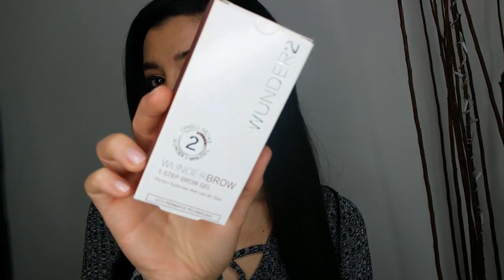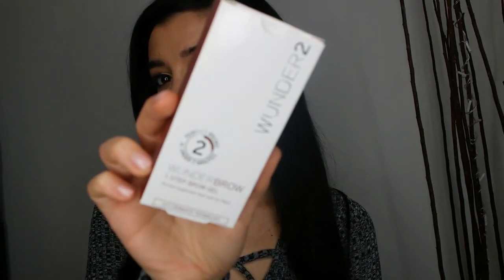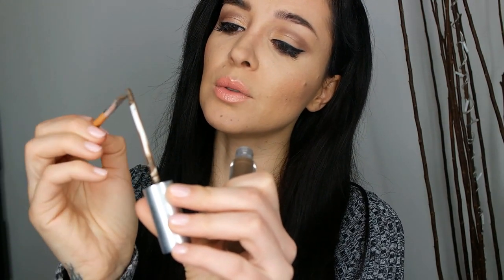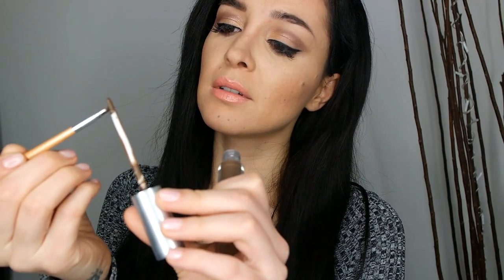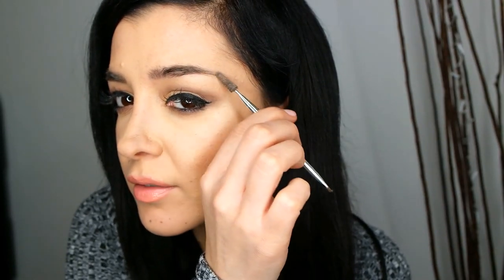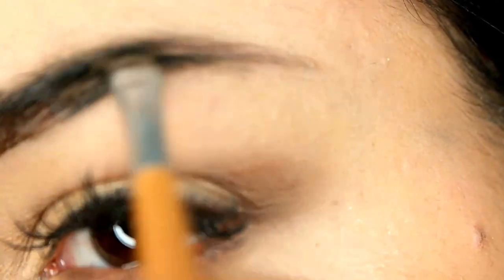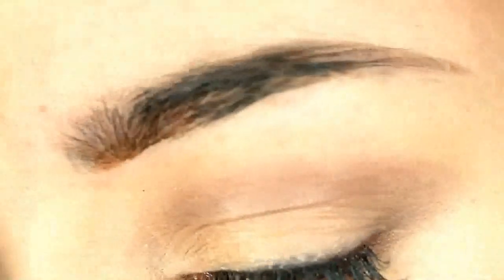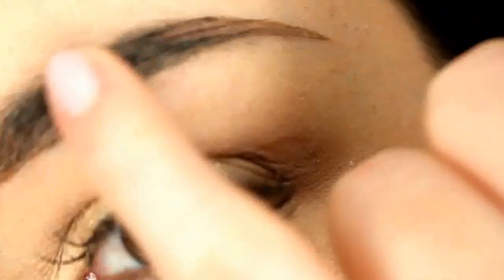Wunderbrow Best Waterproof Smudge Proof Eyebrow Lasting Gel Review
So happy you took the time. and for daily feeds my IG

PRODUCTS:
Laced top